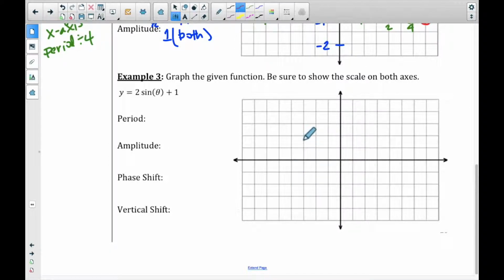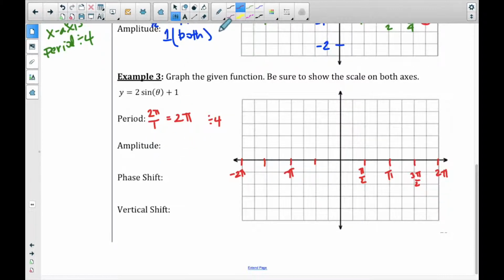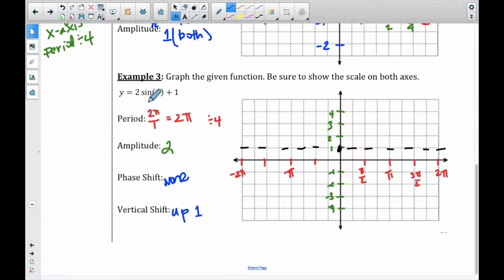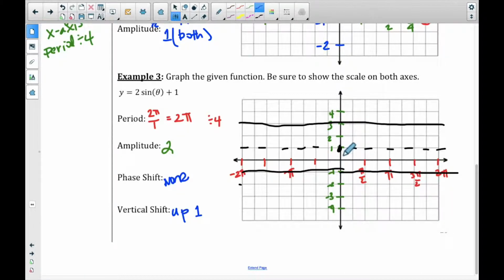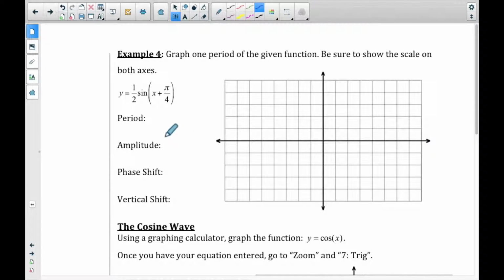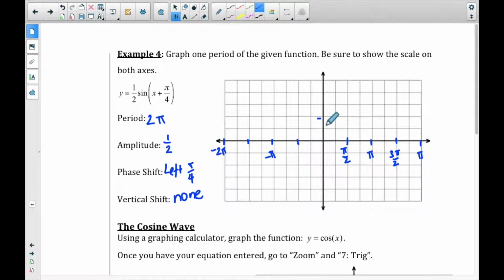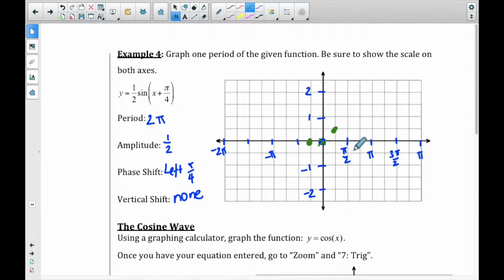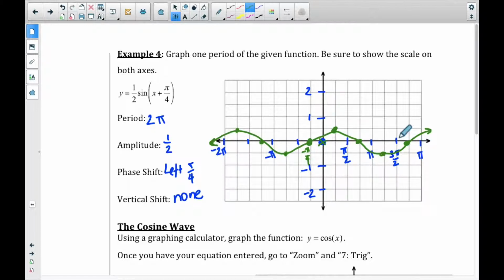Graph sine ex 3 and 4